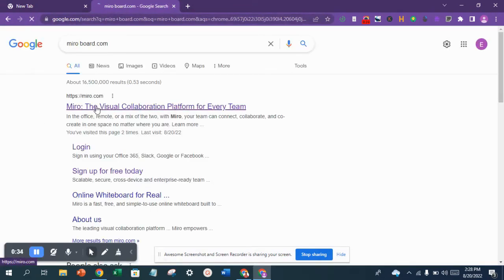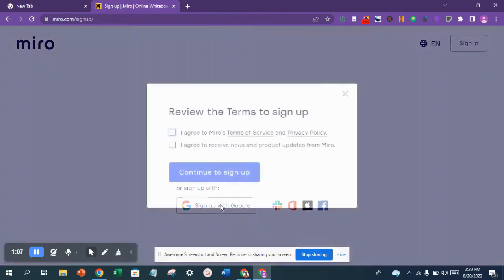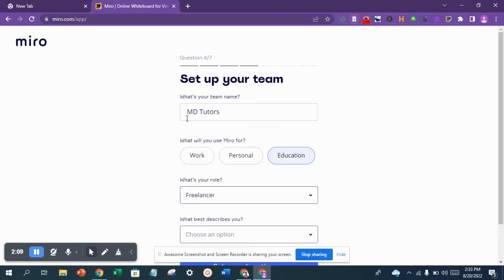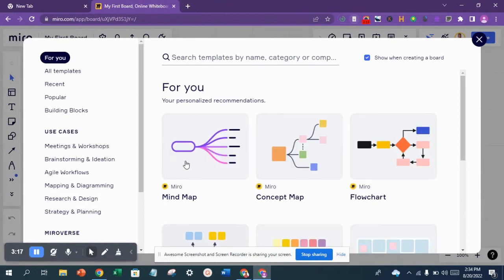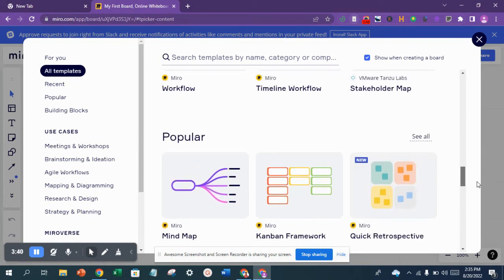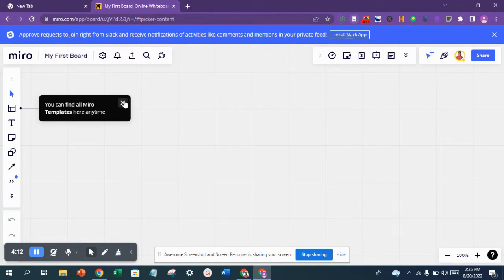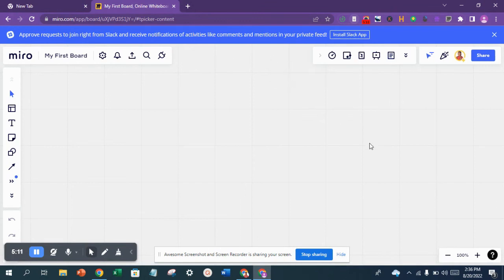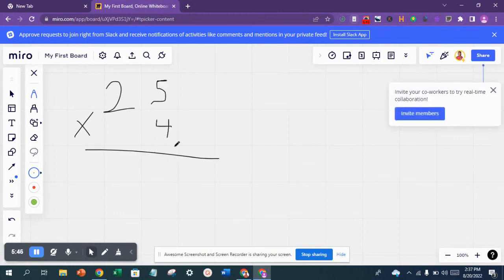Free Virtual whiteboard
Hi, welcome back teacher friends, let me show you the best and free virtual visual board for your online lesson.

How to use Jitsi for virtual class.